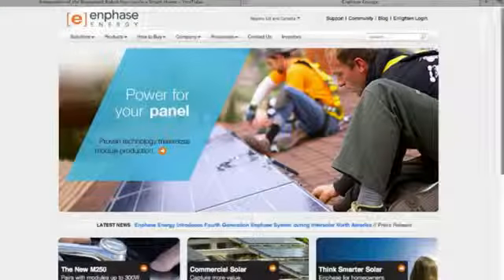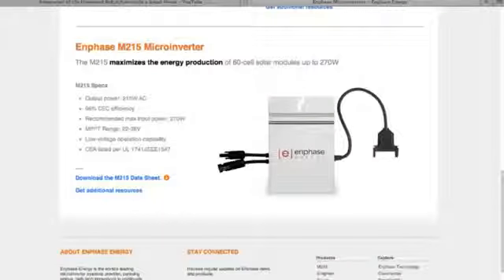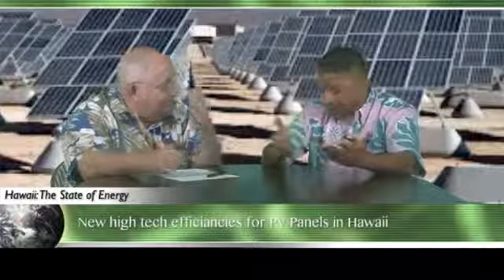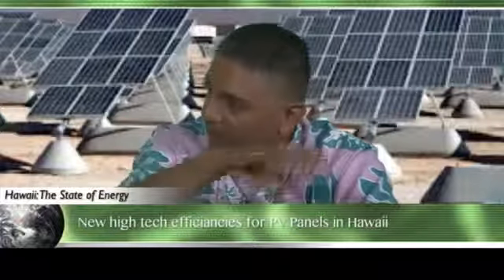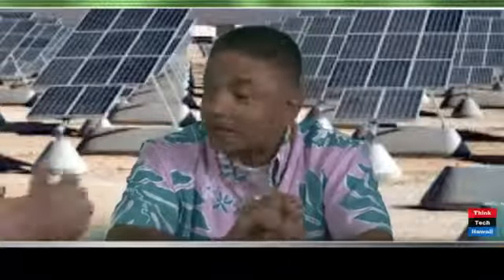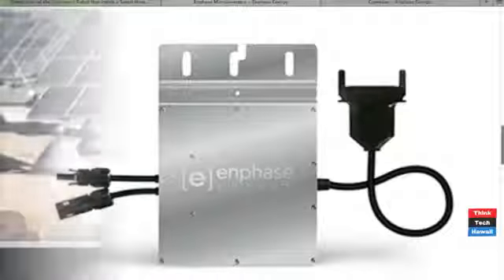(2013/07/15) New High Tech Efficiencies for PV Panels in Hawaii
This video, brought to you by a collaboration between Think Tech Hawaii and the Hawaii Energy Policy Forum is one in a series of videos exploring energy related topics of concern to the Hawaiian Islands.